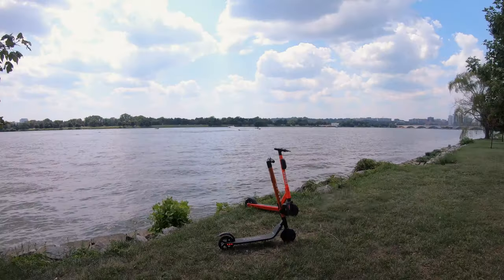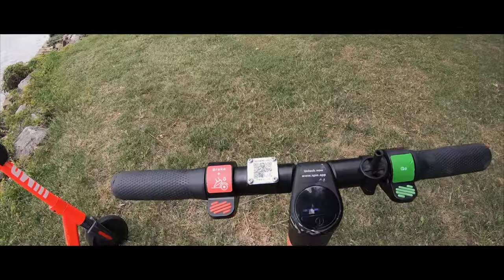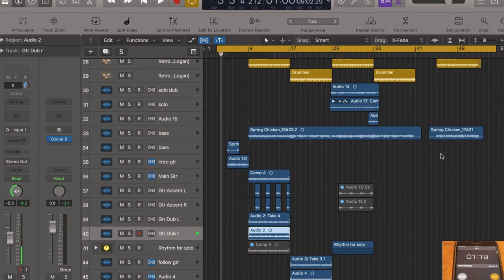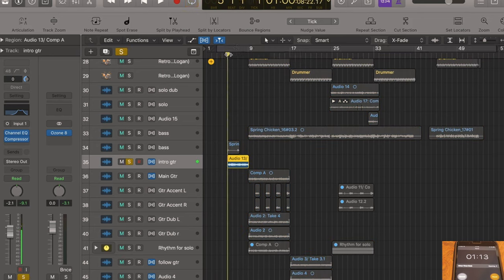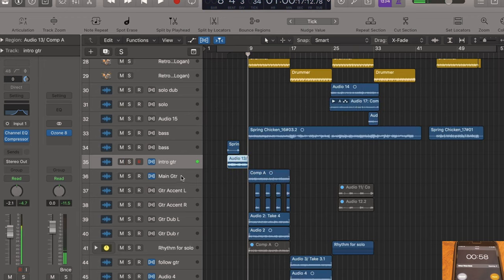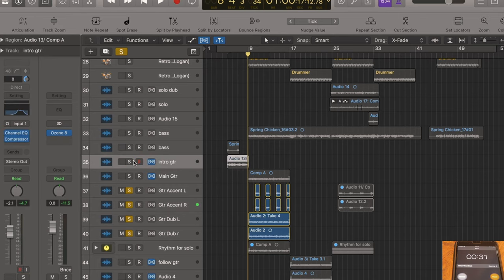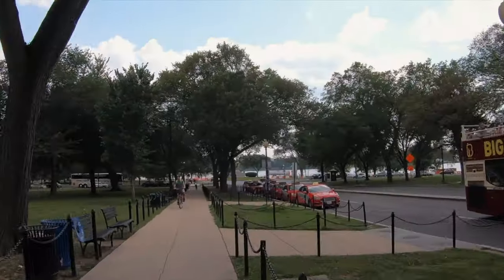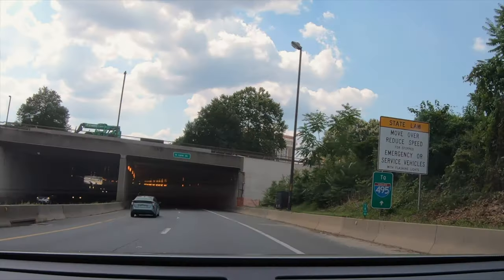Simple Trick to Mix BIG WIDE Rock Guitars - Logic X Tutorial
In this video, I'll show you a simple trick for mixing big, wide, rock guitars in Logic x. You can use this approach in any DAW. I'll also take you on a scooter ride to the Lincoln Memorial and then back to the music studio where Number One reacts to my vlog and provides insights into how we can save Number Two, who has been blasted into another dimension and desperately needs our help.

Hello good people! I’m Jason with Squad Car 37 Audio Productions. I’m a music producer, vlogger and stunt guitarist. This channel is dedicated to inspiring and encouraging creativity. I share music production tutorials, guitar playing techniques and songwriting tips among other things. I show you how to collaborate with artists from all over the world in my Virtual Jam Sesh series. Join me on quirky audio adventures and see how I make music from non-traditional items, a process called recording found sounds.

Music composed by Jason Price. Do you need music? Let me know.

Would you like me to assist you with a music project?

THE GEAR I USE:
Click the links below to see and purchase the gear I use. Hope this is helpful and thanks in advance!

MAIN MUSICAL INSTRUMENTS AND FX
Guitar I use on almost everything
Favorite stunt guitar
Main Acoustic Guitar
Mini-Moog synth
Whammy pedal
Wah Wah pedal
Ebow guitar FX (Great for creating pads if you add reverb)

RECORDING GEAR
Go-to portable recording Interface
Multi-channel recording interface
Studio monitor speakers
Reflection filter for recording vocals
Favorite pocket-sized touch pad

MICROPHONES
Inexpensive must-have microphone
Great German-made vocal microphone
Affordable super-sounding vocal microphone
Small condenser microphone great for overheads, cymbals and acoustic guitars
Affordable Drum microphone set
Incredible mic for toms

VLOGGING GEAR
GoPro Hero 7 Black
GoPro Microphone Adapter
Anlasser Microphone Mount for GoPro
Rode VideoMicro Microphone
GoPro Tripod Mount
Flexible tripod
Vogging camera
Main vlogging camera lens
Must-have inexpensive lens
Vlogging microphone
External hard drive for music and videos
Drone (newest model)